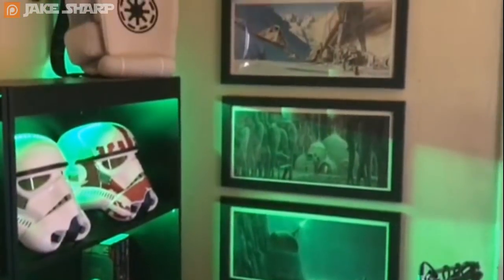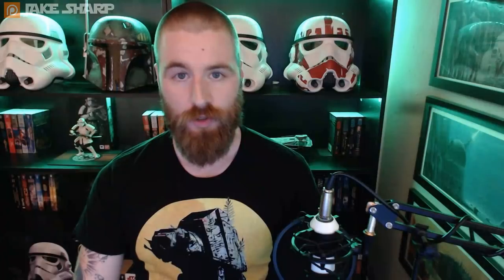Ralph McQuarrie Concept Trailer - Reaction!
Kyle reacts to the Ralph McQuarrie Star Wars Concept trailer from the DAVE school!